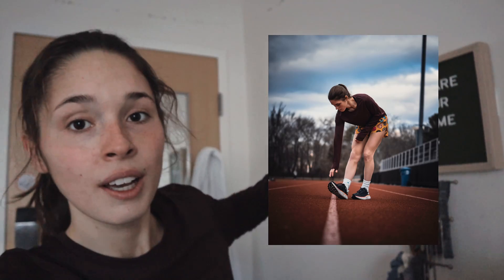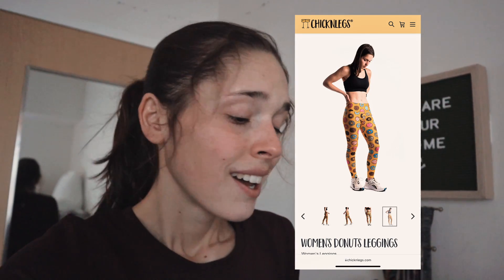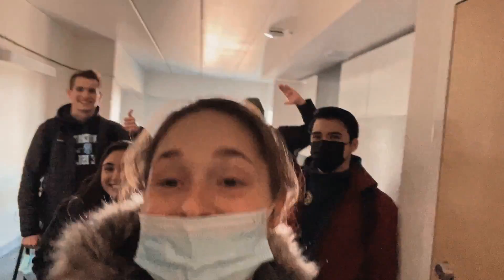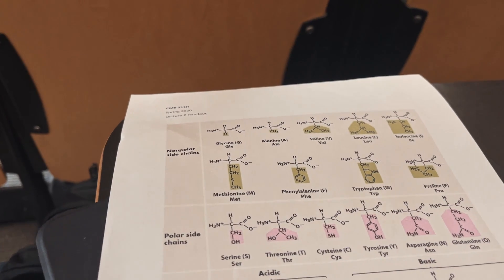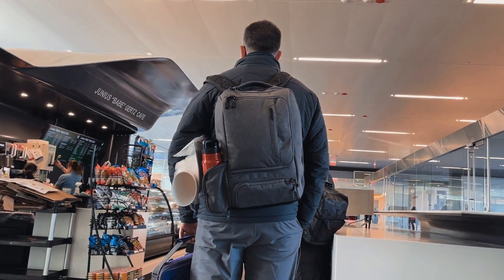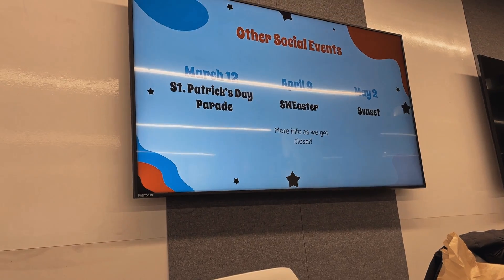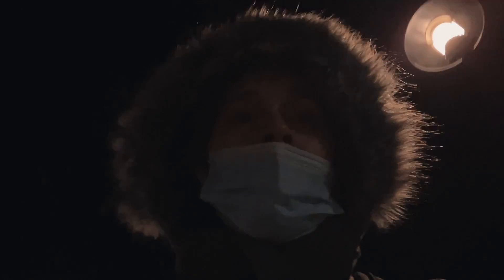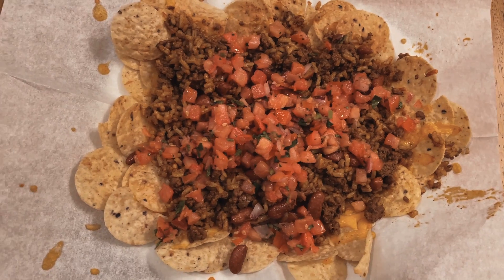a typical day in the life of an engineering student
Hey y'all!!

The spring semester of my sophomore year is underway, and I'm already drowning in homework, classes, meetings, and extracurriculars! As the title suggests: this is what a typical day in my life looks like as a chemical engineering student. Yes, there is a lot of studying, classes, and overall productive moments, but I also try to show you guys some healthy balance (time to relax, workouts, yummy food, etc.).
Stay happy and healthy out there :)